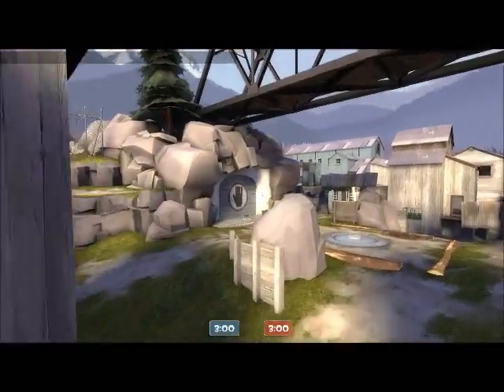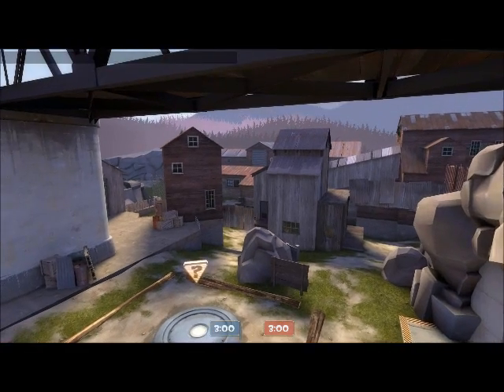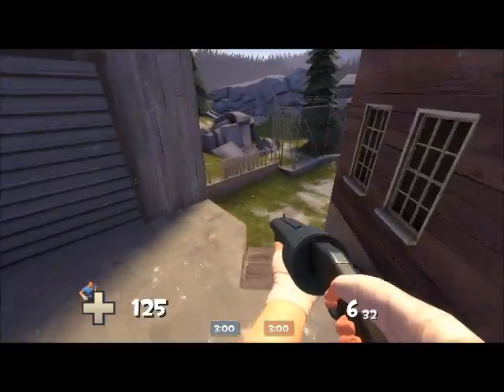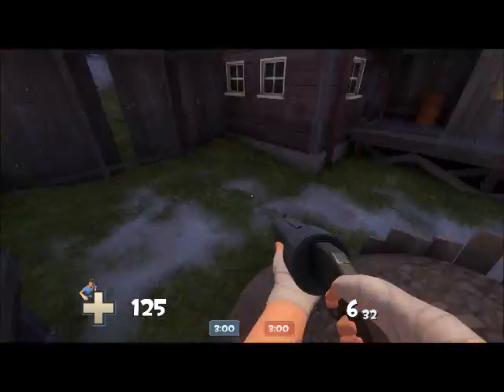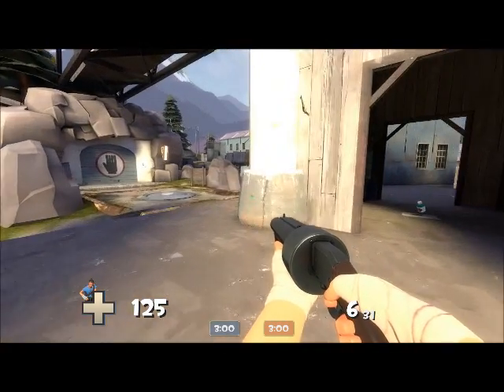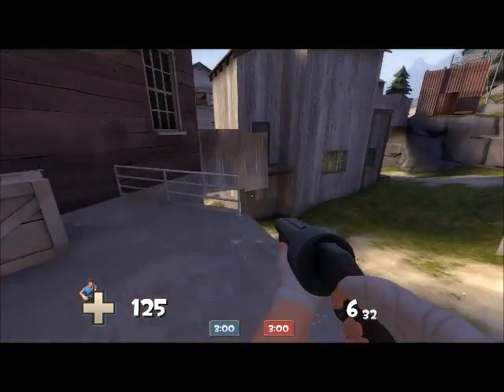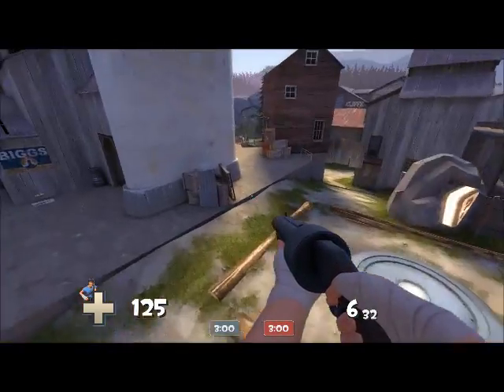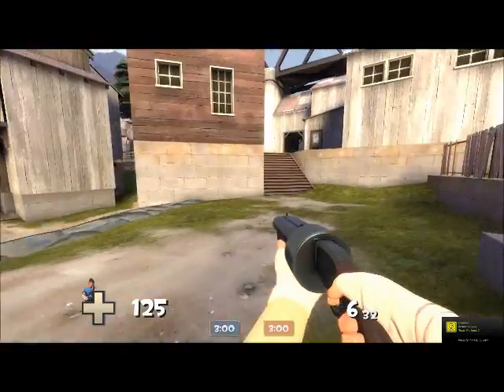TF2 Tips & Tricks: koth_pro_viaduct_rc3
aaaaaand we're back with week 2!
Today we examine koth_viaduct! A very wide open map with fast paced and agressive gameplay.

If you have suggestions or criticisms, throw them in the comments below!